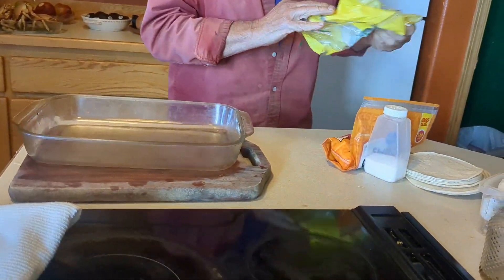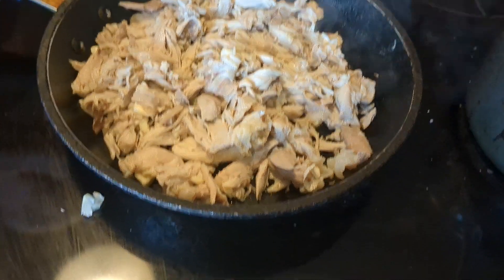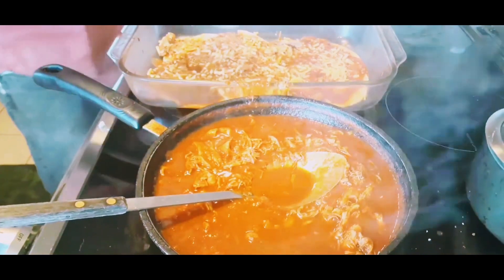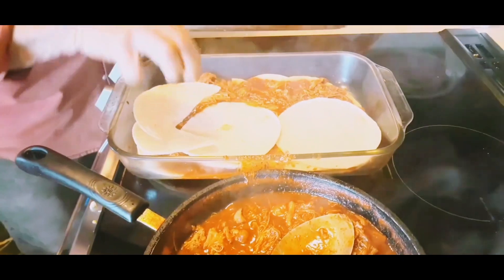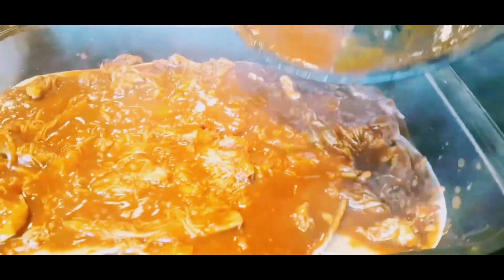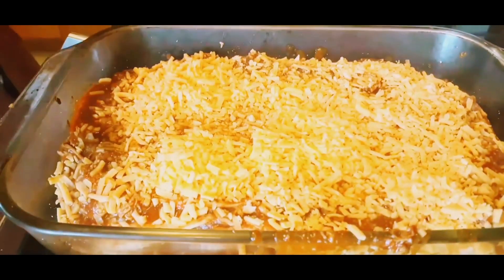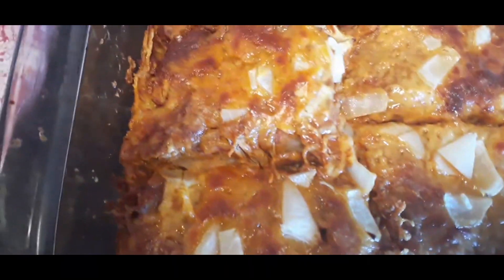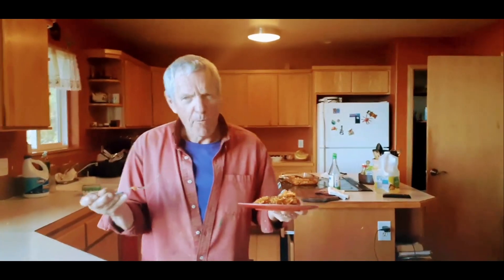My husband made casserole for mother's Day#Casserole |OREGON USA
MY HUSBAND MADE THIS CASSEROLE LAST MOTHER'S DAY. SO SOOD || CASSETOLE FOOD |OREGON USA